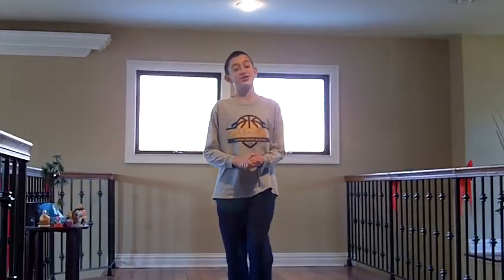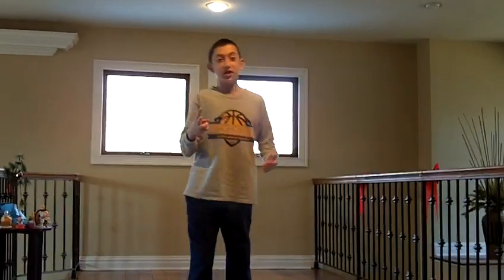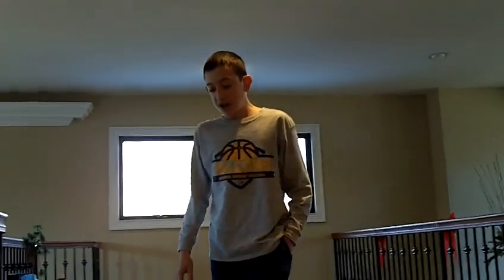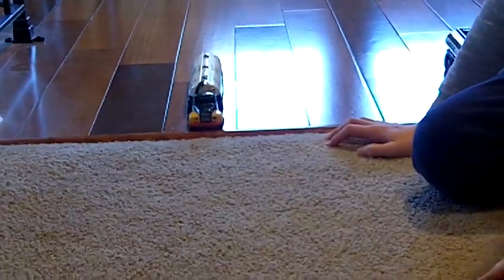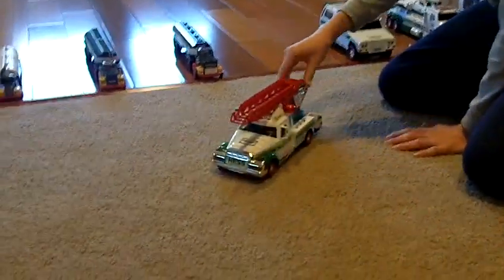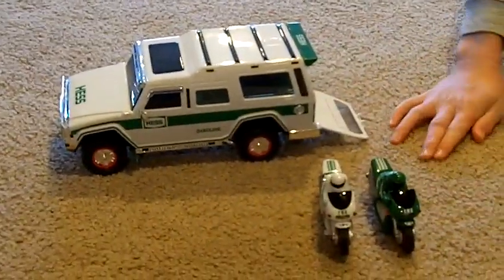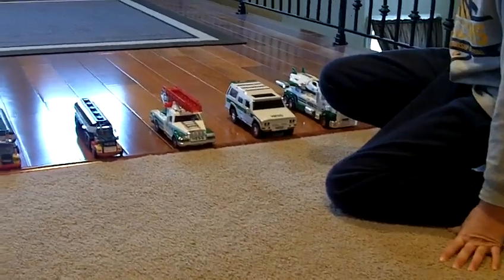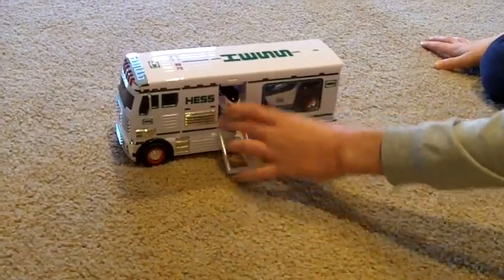CRF The History of Hess Trucks